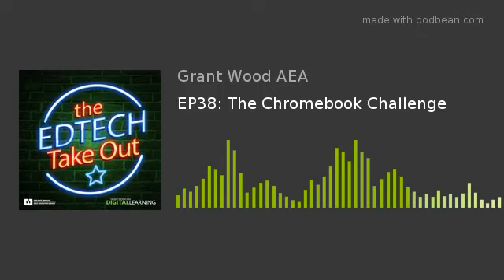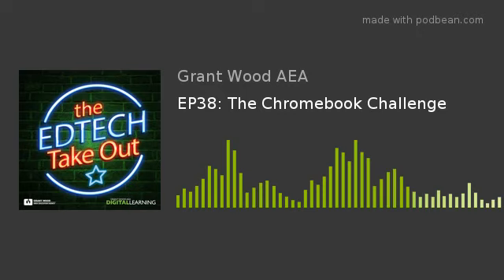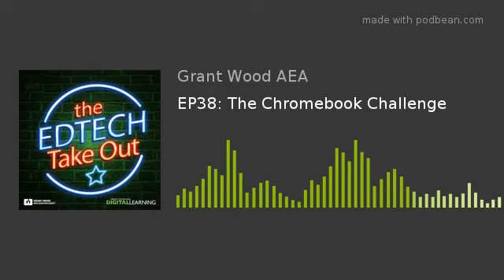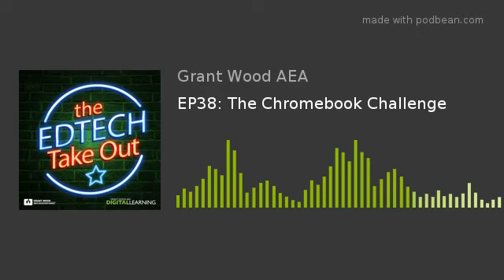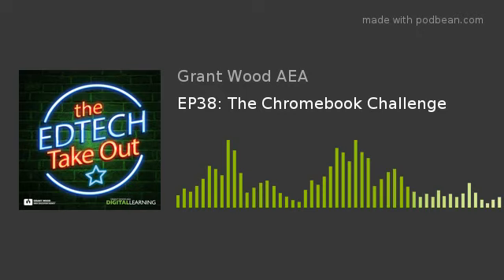EP38: The Chromebook Challenge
The Chromebook Challenge has come and gone, so how did it go? And what about Inbox by Gmail? Is that any good? Jonathan and Mindy also discuss Chromebook Creativity in this episode, and serve up their usual serving of delicious tech nuggets.
News &amp; Followup
The Chromebook Challenge
My Week with Inbox by Gmail
Main Course: Chromebook Crisis?
An American Chromebook Crisis: new report shows sad trends of how students are using the devices
Based on a GoGuardian report that analyzes the aggregate device usage of 5 million K-12 students across the country.
Tech Nuggets
Screencast-o-matic is now available for Chromebooks
MakeBeliefsComix

Podcast Picks
The EdVantage Podcast
Someone Knows Something
You can follow Jonathan (@jonathanwylie) and Mindy (@TeamCairney) on Twitter, and see all the tweets from the Grant Wood AEA Digital Learning Team at @DLGWAEA. THANK YOU for listening. We really couldn't (or wouldn't) do this without you!!